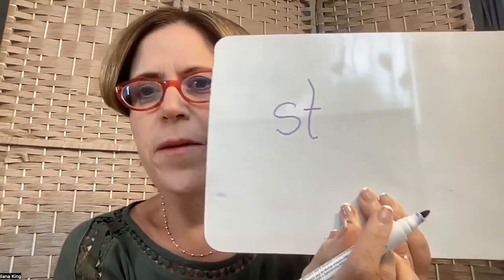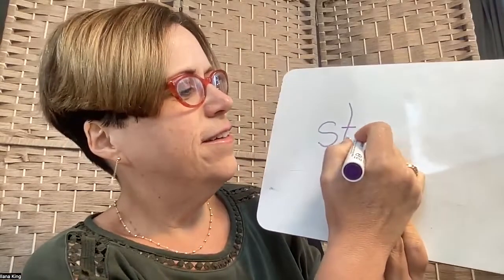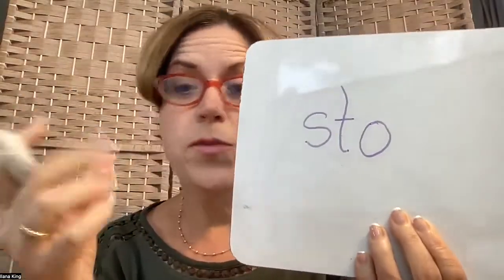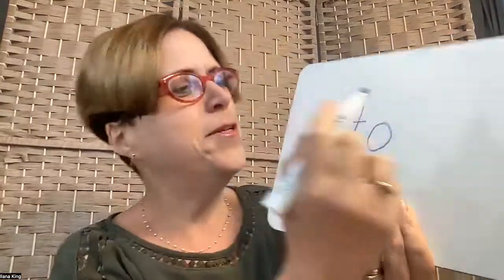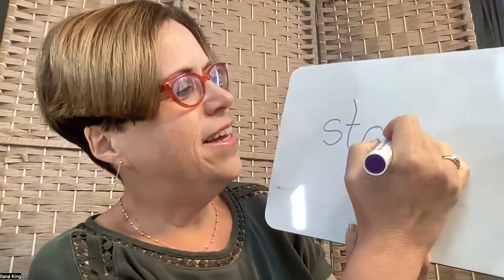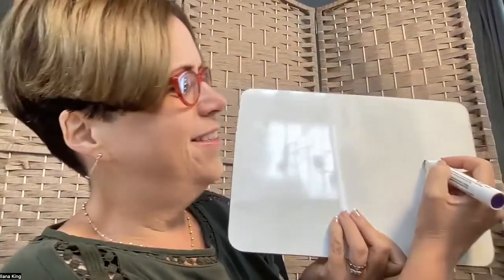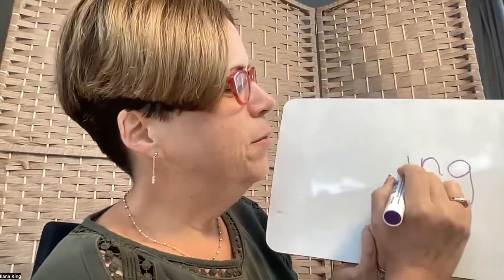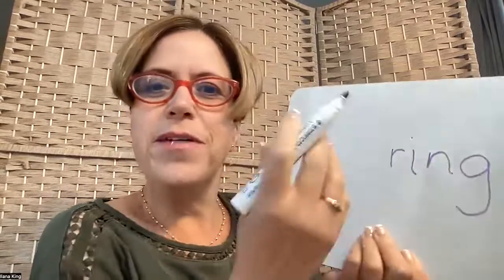A Fun Word Game for Teaching VR Skills for 11+ Exams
In this video, I show you a fun game you can use with your students to help practise skills that are needed in "missing letter" questions on verbal reasoning exams.